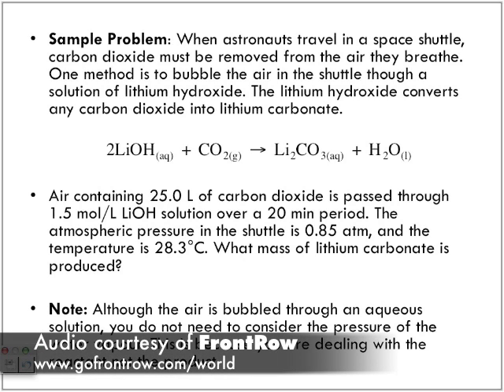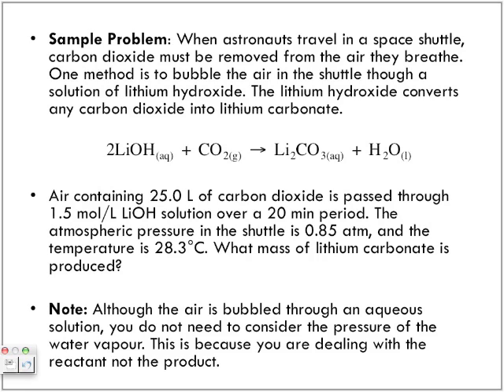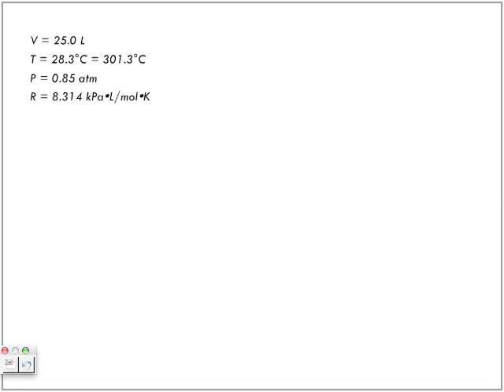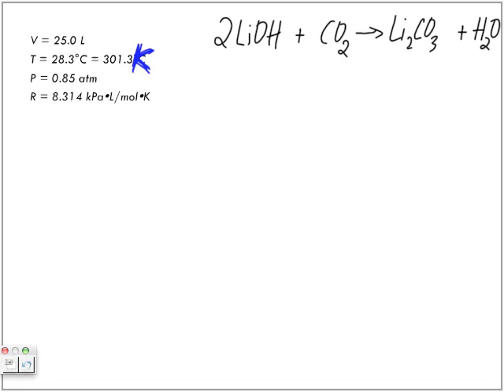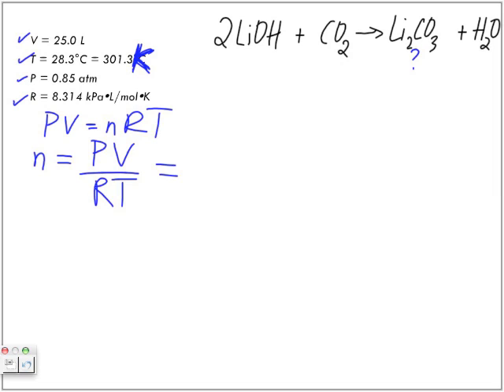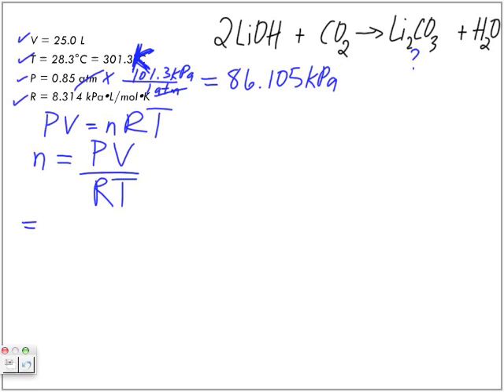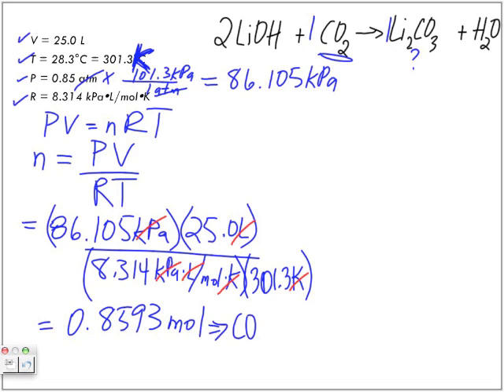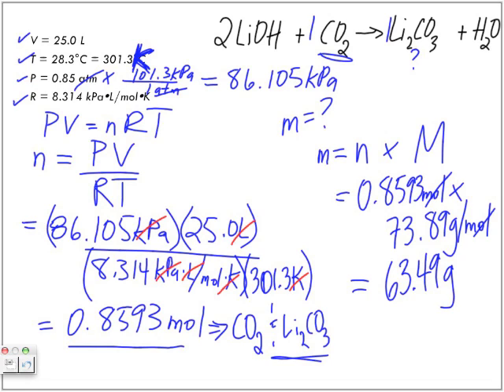Gas Law Stoichiometry Sample Problem 4